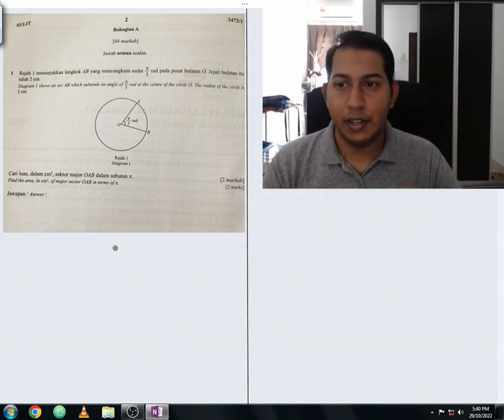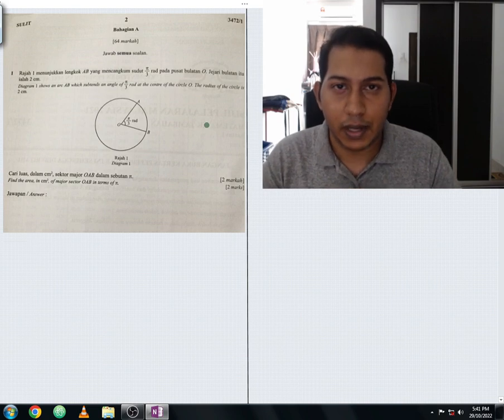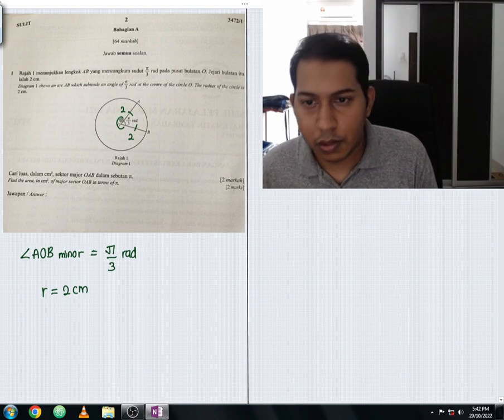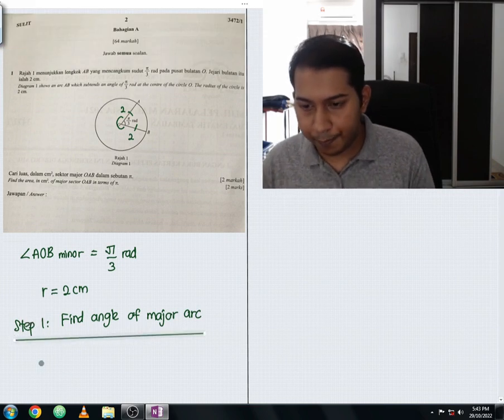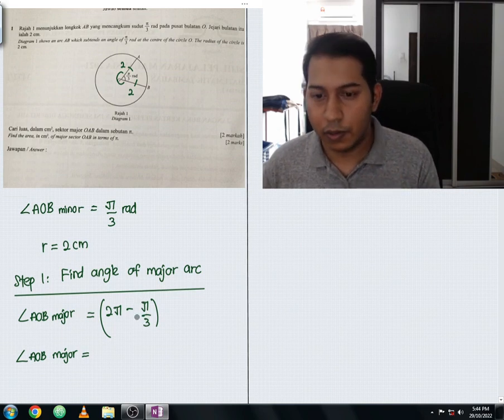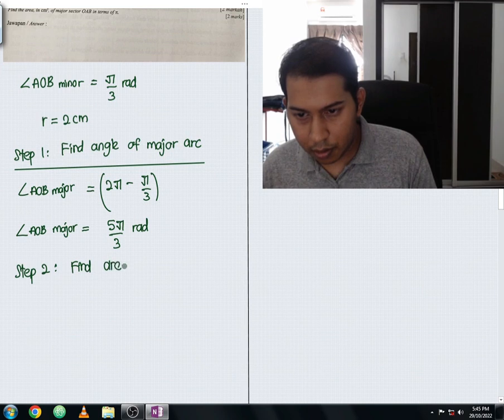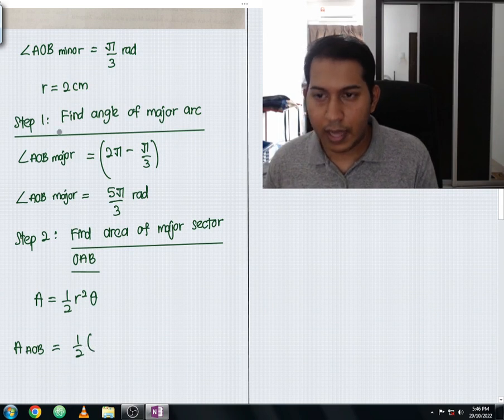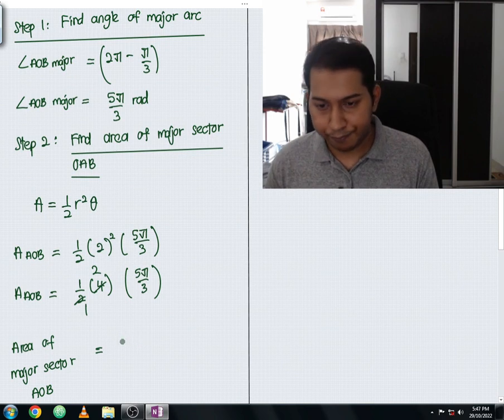SPM 2021 Add Maths Paper 1 Question 1 (Q1) | Circular Measure | Math Tutor Edu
Video of Add Maths SPM 2021 past year paper 1 question 1 (q1) where it involves circular measure from Math Tutor Edu. Any doubts or feedback feel free to put down in the comment section below.

0:00 Introduction
0:15 Add Maths SPM 2021 Paper 1 Q1 (Question)
1:25 Add Maths SPM 2021 Paper 1 Q1 (Solution)